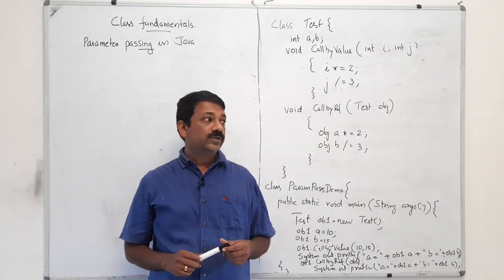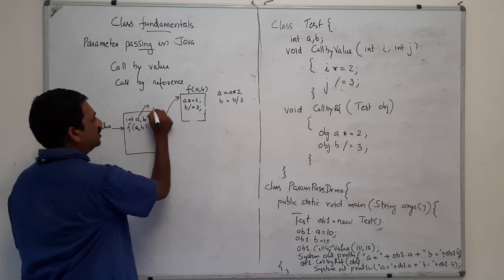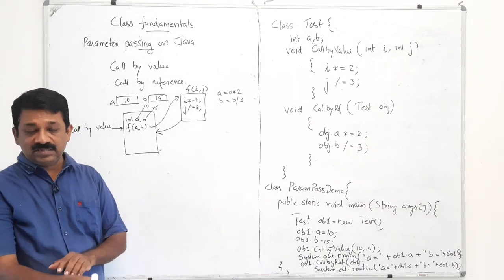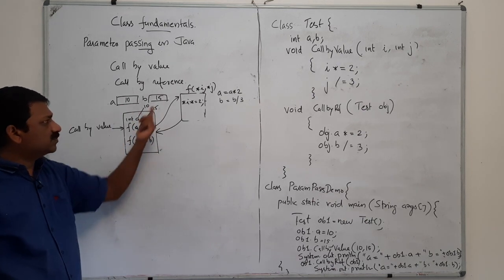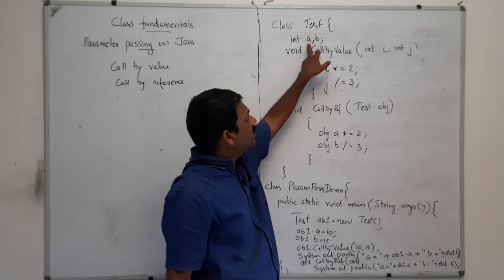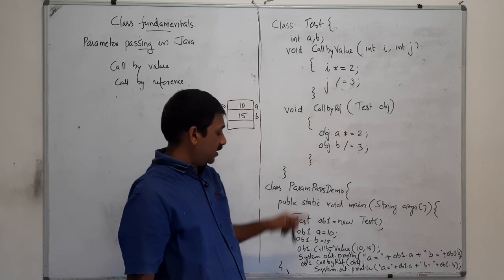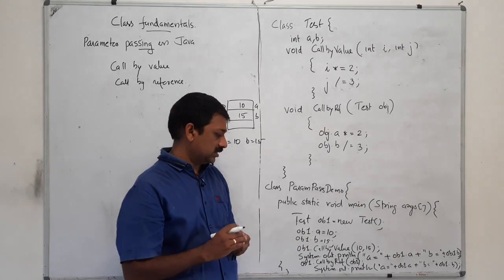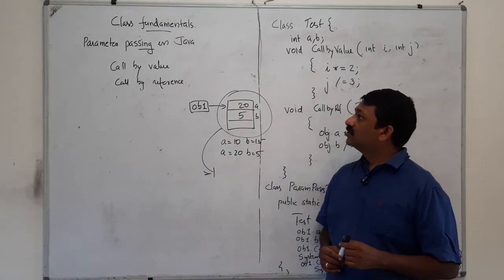parameter passing in Java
call by value call by reference